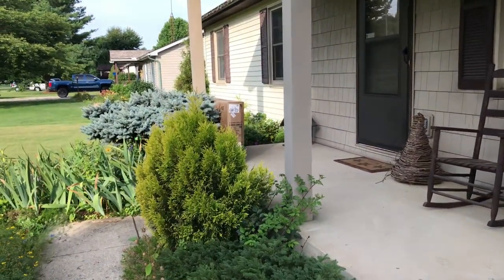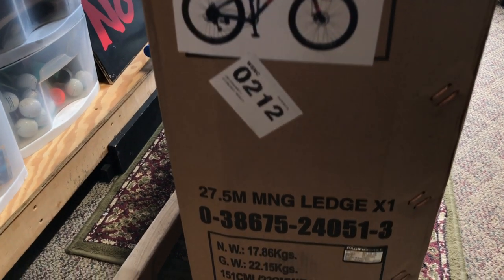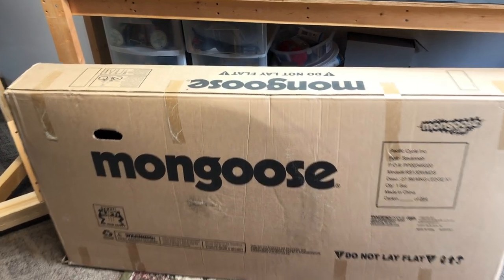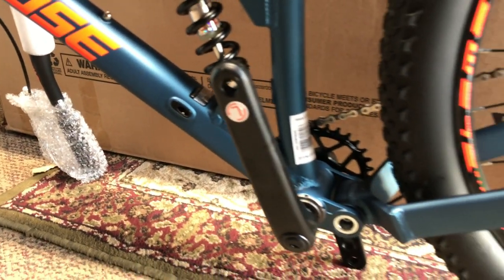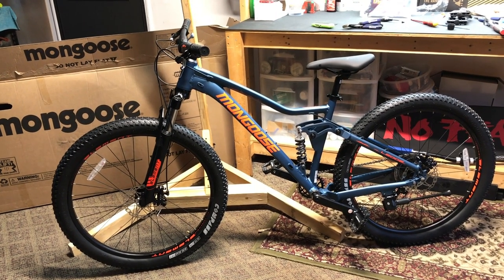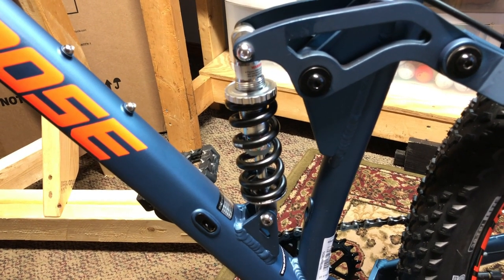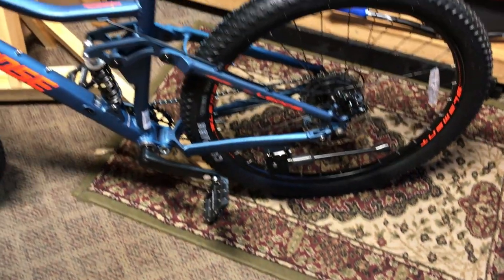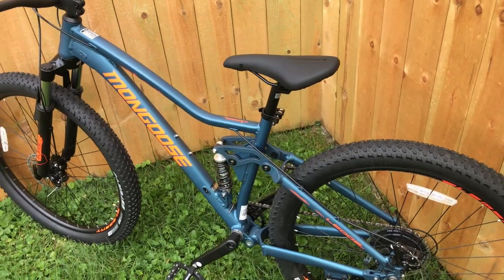Walmart Mongoose Ledge X1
Could this be the best big box full suspension bike ever?  Walmart's new Mongoose Ledge X1 has some really awesome new features!  This 27.5 full suspension tank comes with updated geometry, internal cable routing including dropper post routing, 1x7 drivetrain, 2.6 tire, wide handlebars with short stem and pivot bearings!